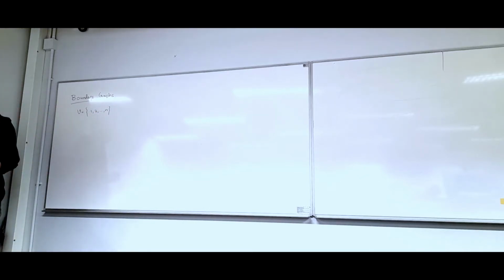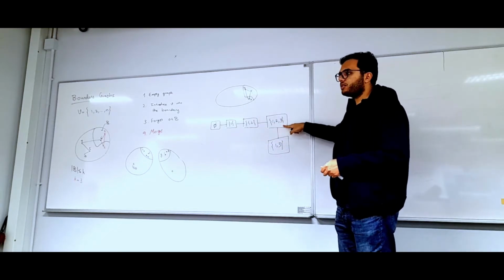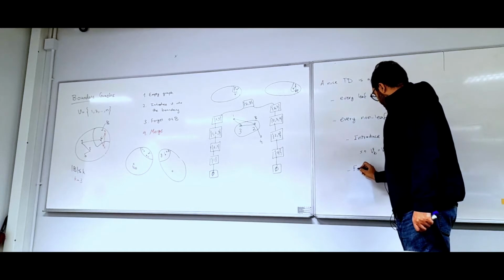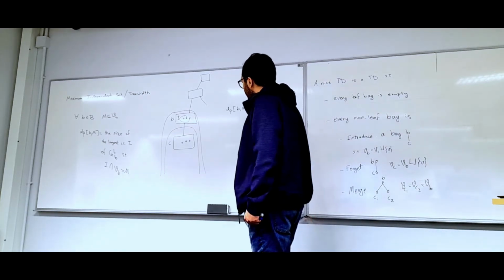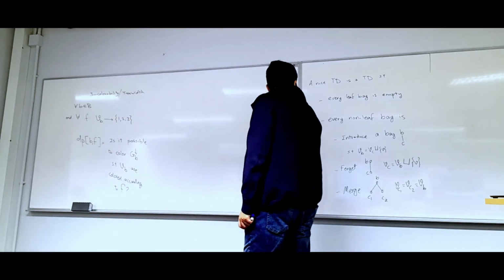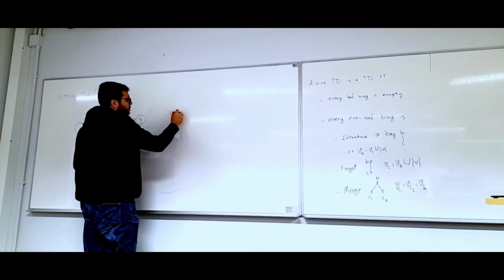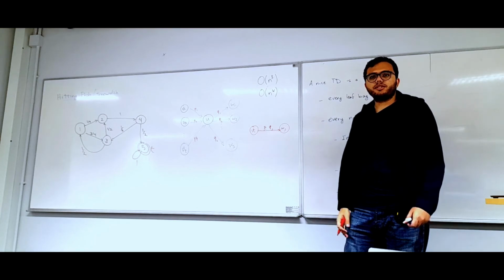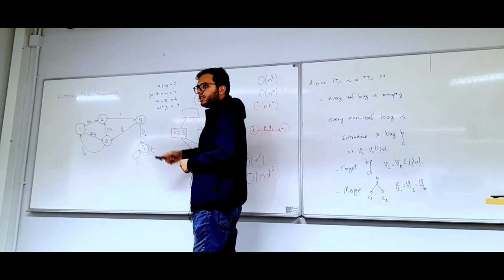2022-11-01: COMP 5711 (Advanced Algorithms) - Lecture 17: DP and Kernelization using Treewidth